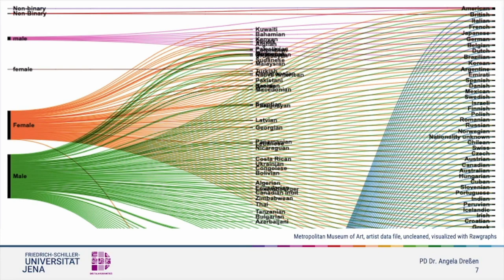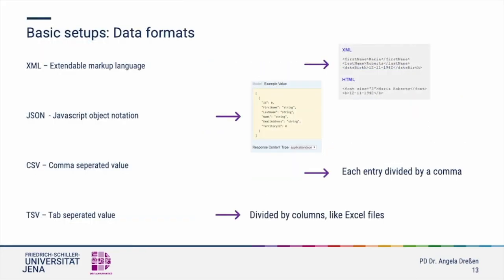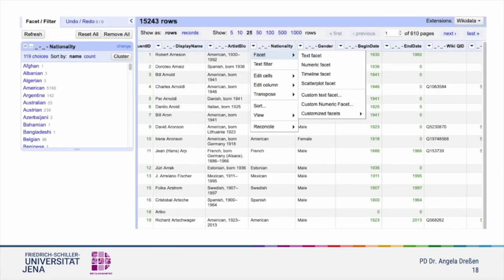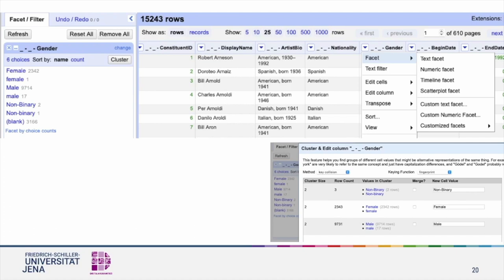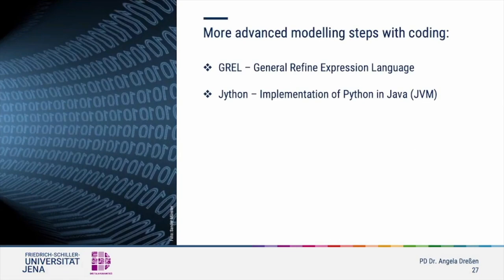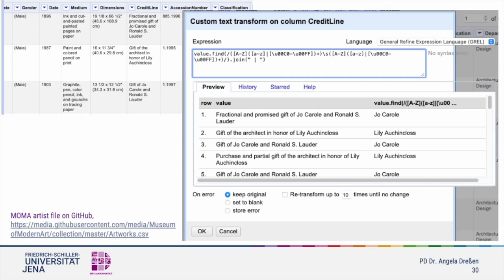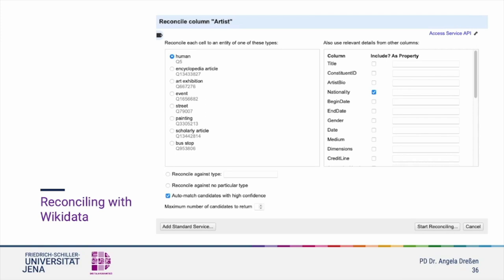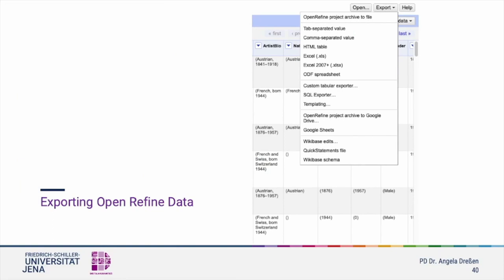Querying Art History Data on the Web (5/7): Modelling Data with OpenRefine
What is OpenRefine?
Why should you use it and what are requirements and examples for this?

This video is part of the series Querying Museum Data/ Art History Data on the Web. It was created by PD Dr. Angela Dreßen (Andrew W. Mellon Librarian) and Elodie Sacher as a cooperation of the I TATTI Harvard University Center for Italian Renaissance Studies, the Technische Universität Dresden and the Project Digital4Humanities at the Friedrich-Schiller-Universität Jena.